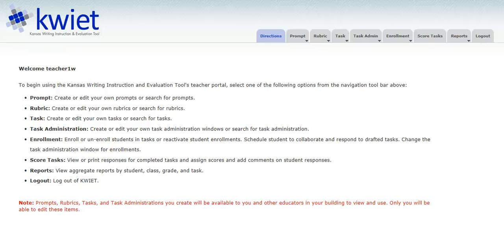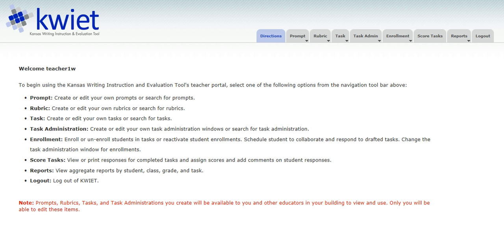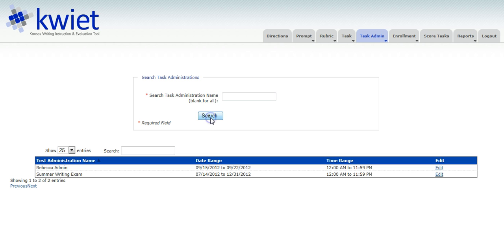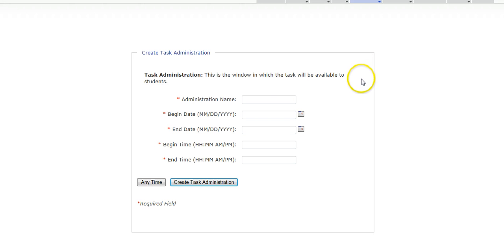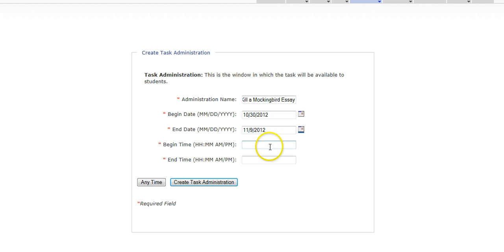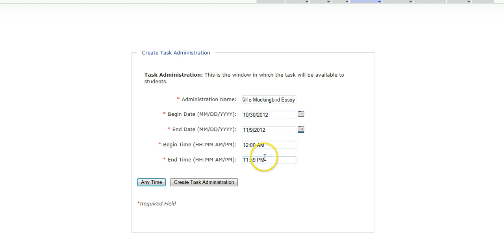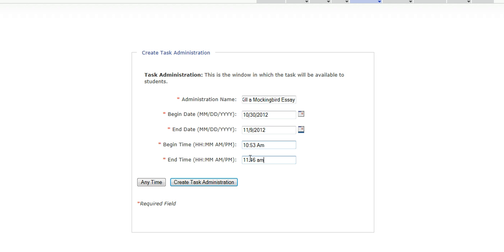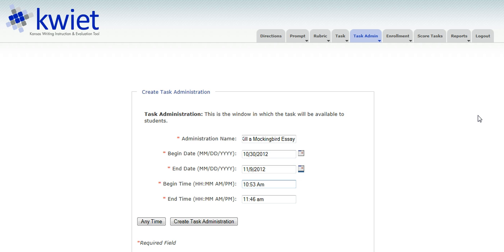Module 8: Task Administrations